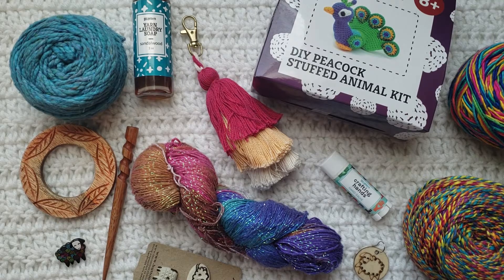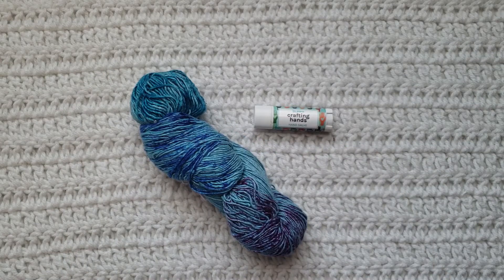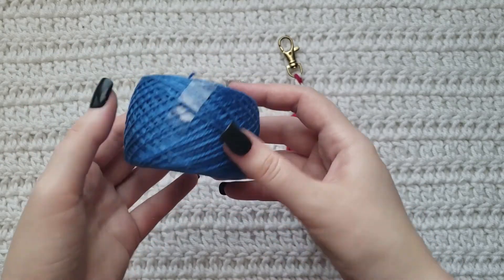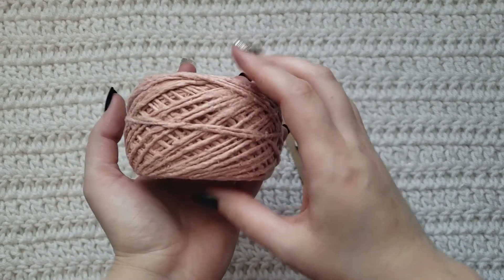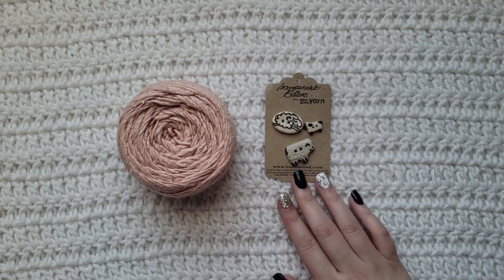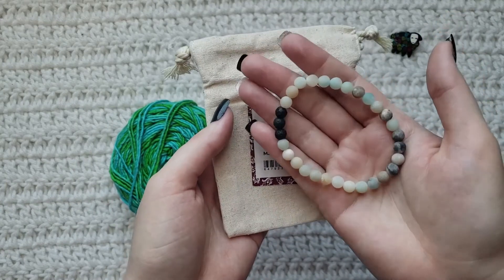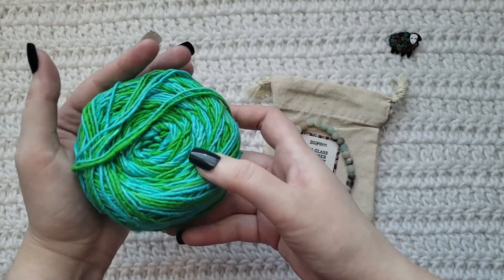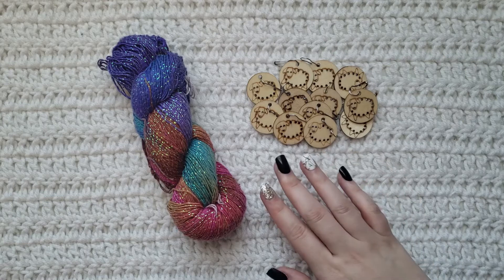Darn Good Yarn Box 2020 Wrap Up/Review | Yarn Haul, Yarn Blogger, Crochet Blogger, Subscription 🙌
This is a wrap up/review video of all of the Darn Good Yarn boxes I bought in 2020! ✨✨✨

All items purchased with my own money.